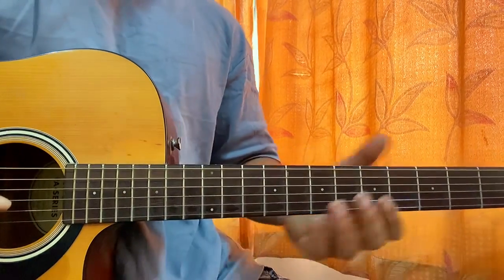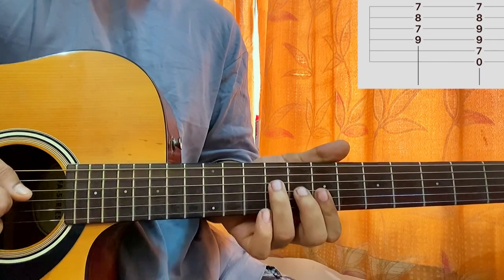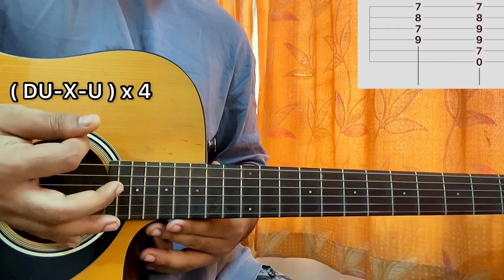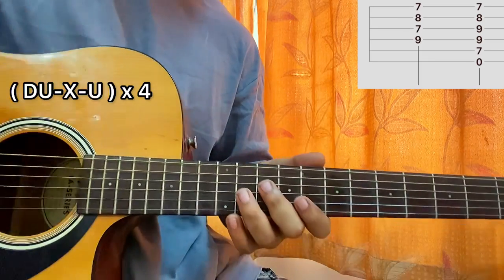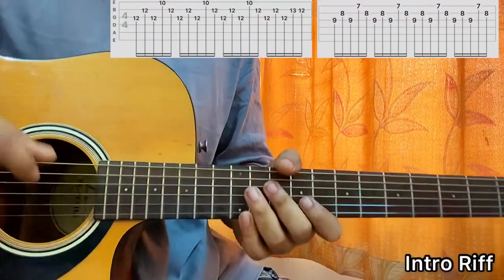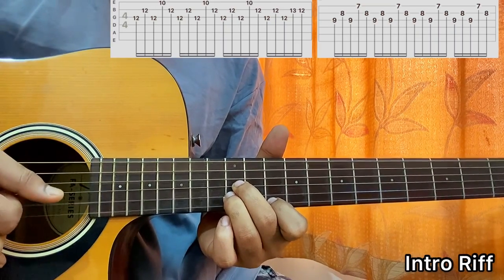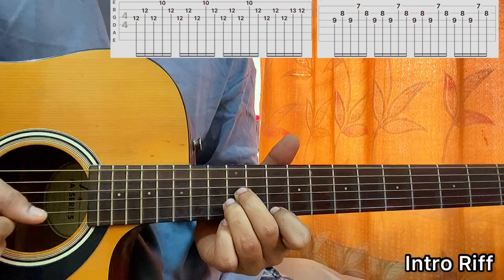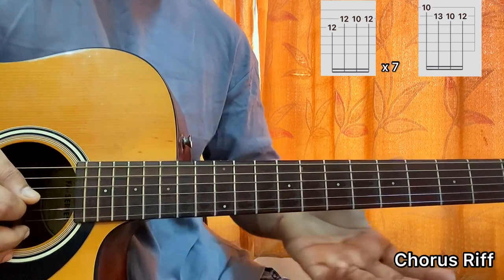Rockstar - BoyWithUke // Guitar Tutorial with TABS, All Sections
In this video, I’ll show you how to play "Rockstar" ‎‎‎‎‎‎‎‎‎‎‎‎‎‎ by ‎‎‎‎‎‎‎@boywithukeofficial

Cheers=]